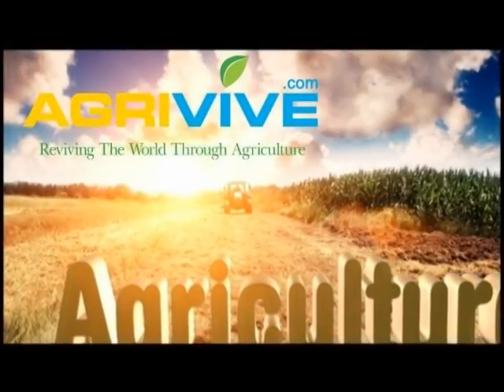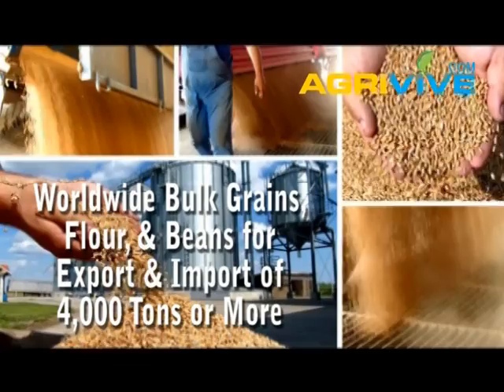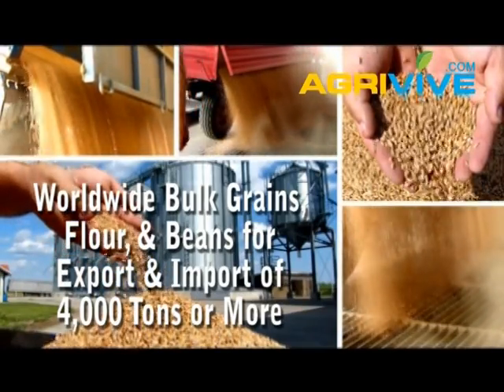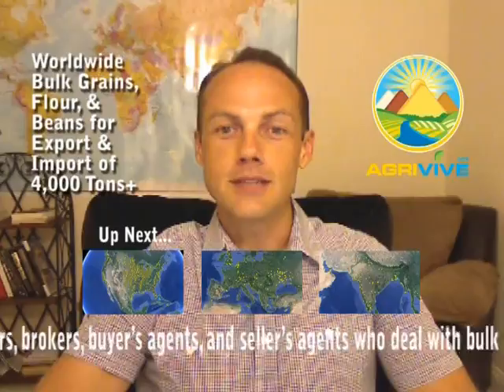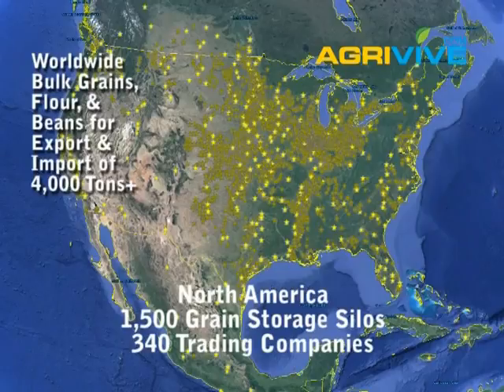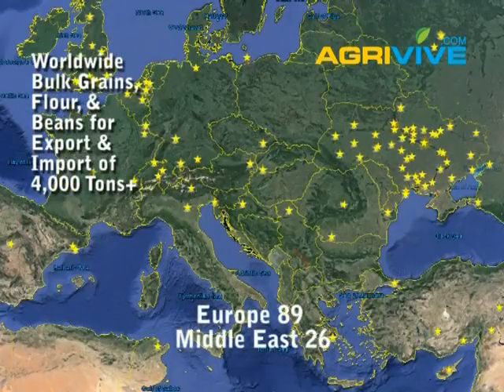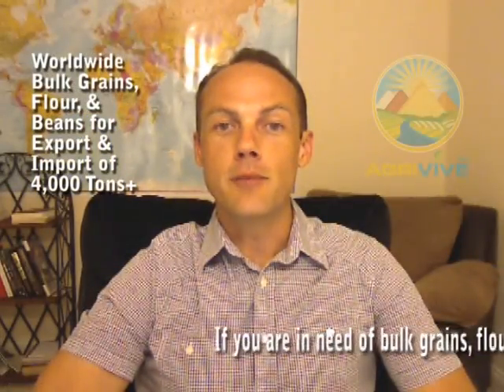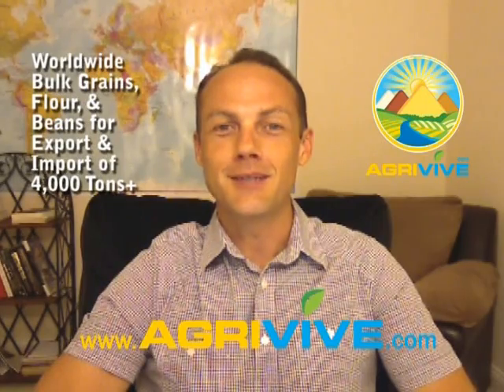Purchase Wheat Import, Wheat Import, Wheat Import, Wheat Import, Wheat Import, Wheat Import